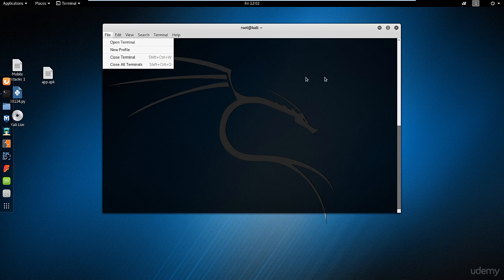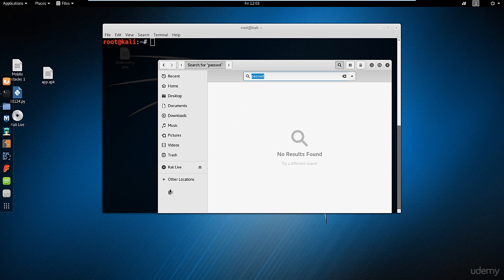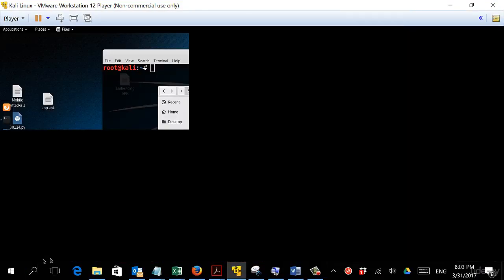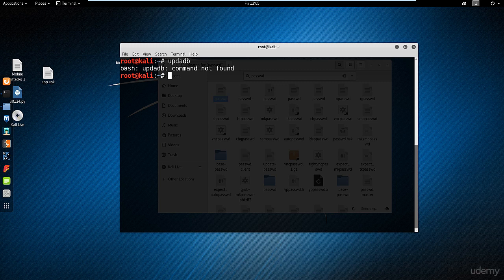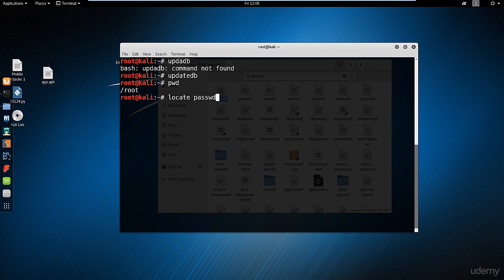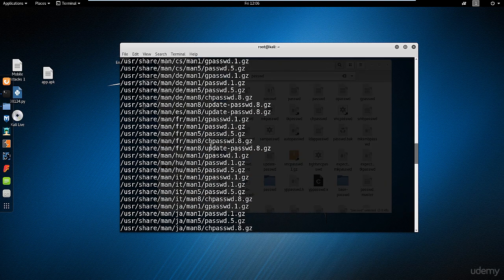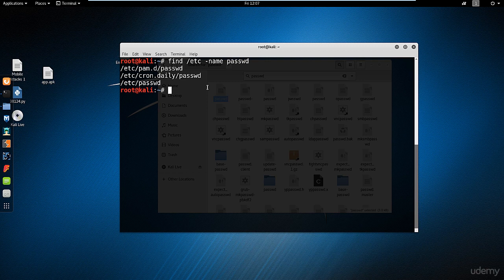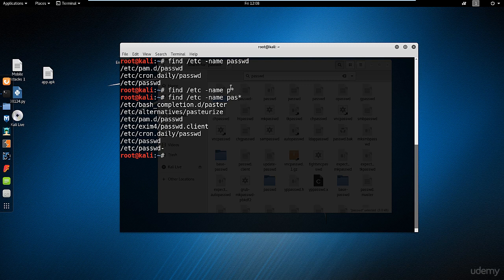9 - Find & Locate in Kali Linux || CEH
9 - Find & Locate in Kali Linux || CEH